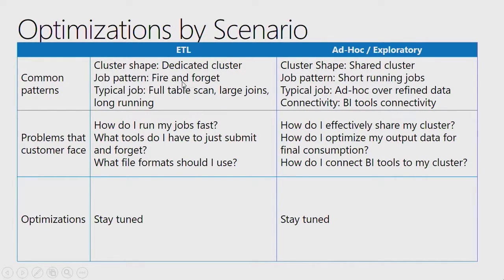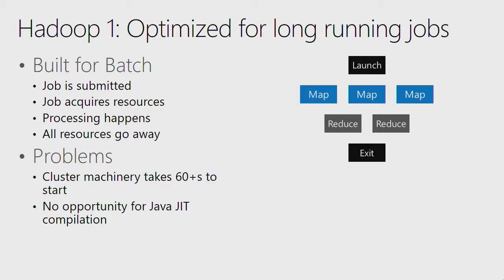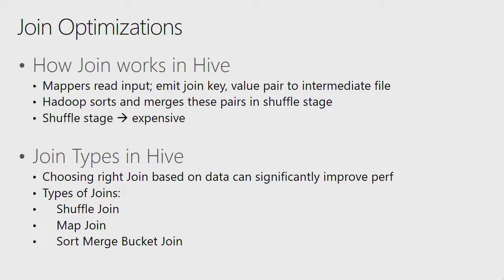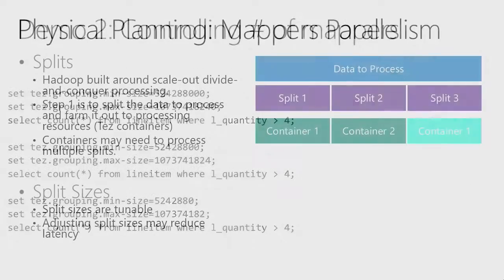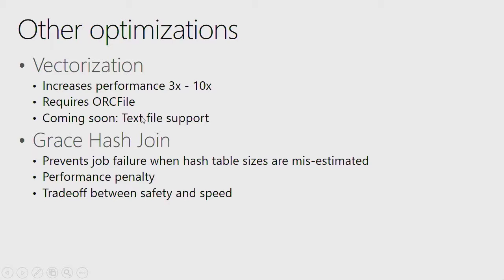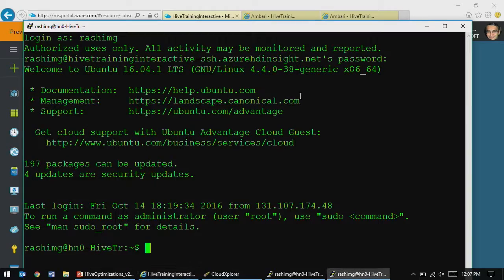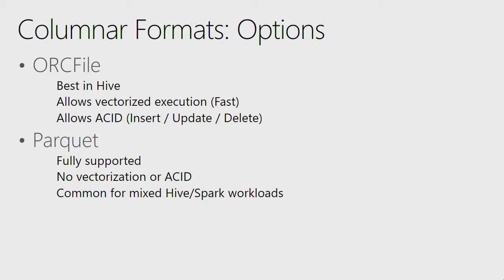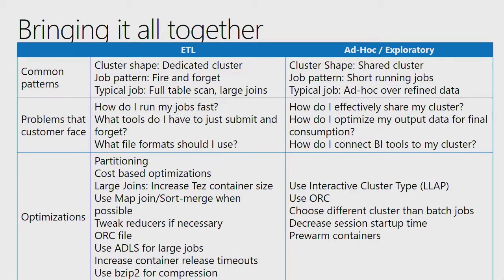Optimizing Hive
Module 2: Learn how to optimize Hive